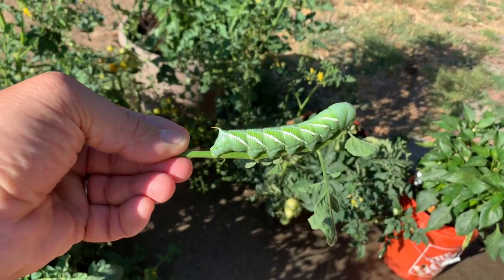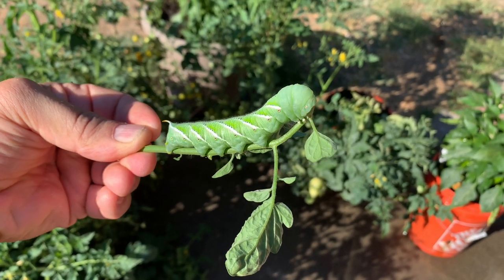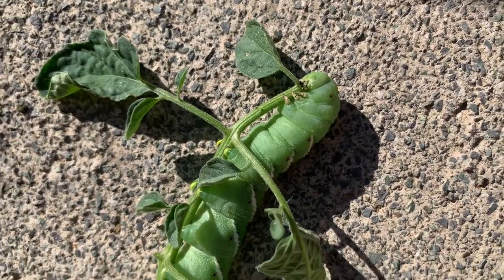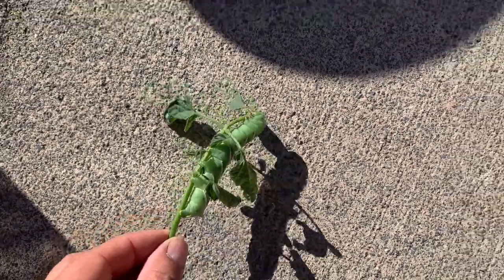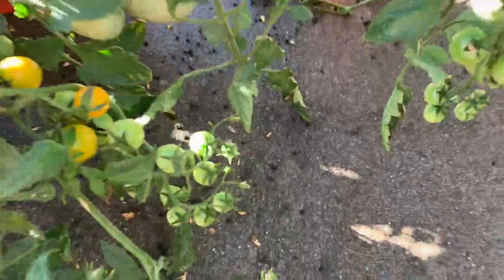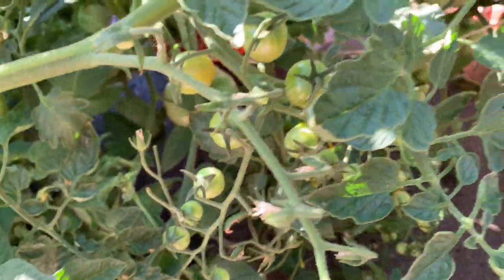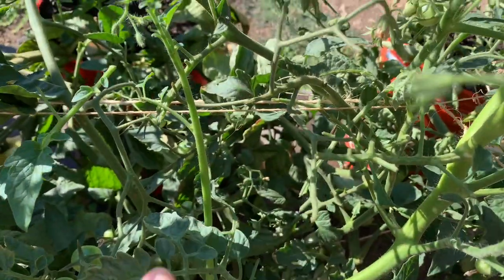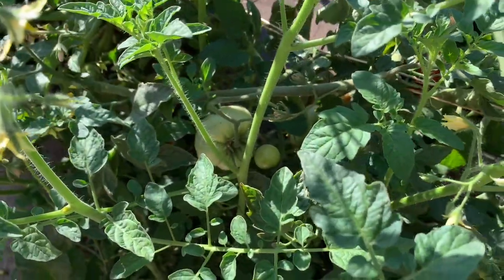Horn Worm in my Tomato plant kill the hornworm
While watering my tomatoes this morning and doing a little trimming, I found this camouflaged intruder that turned out to be a hornworm or horn worm.